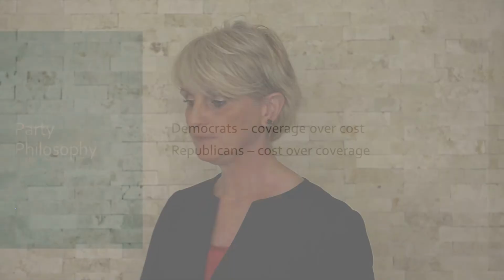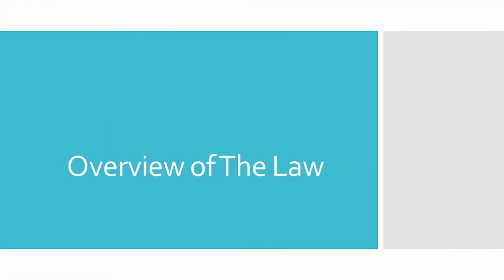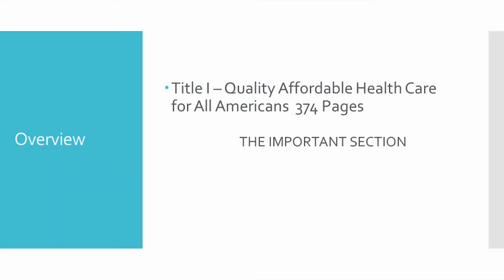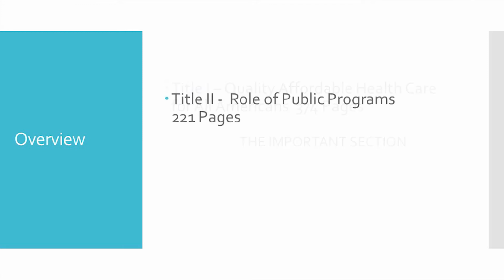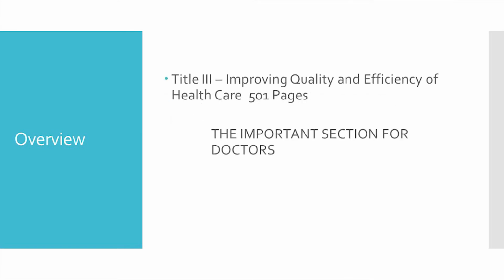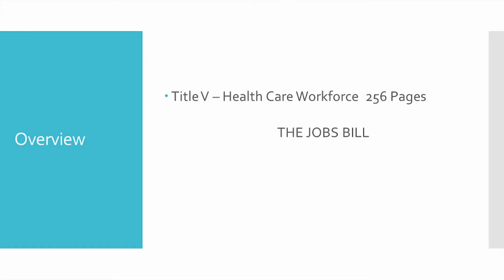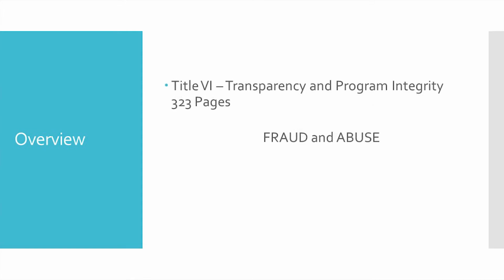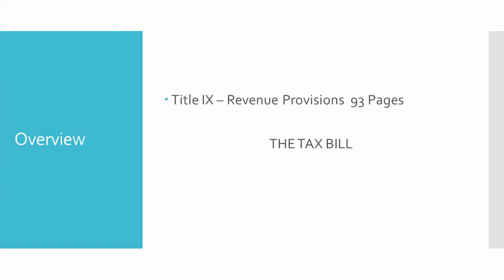Video 3 - Summary of the Affordable Care Act - Death by a Thousand Pin Pricks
The Affordable Care Act is still the law of the land. What is in it? I review the entire law and the challenges it faced.